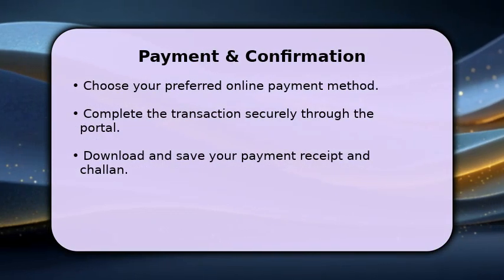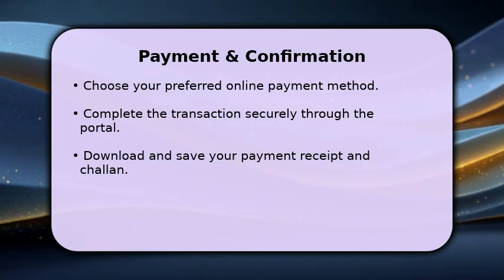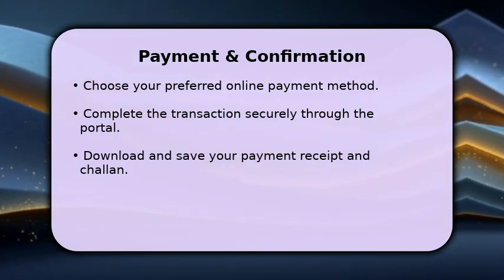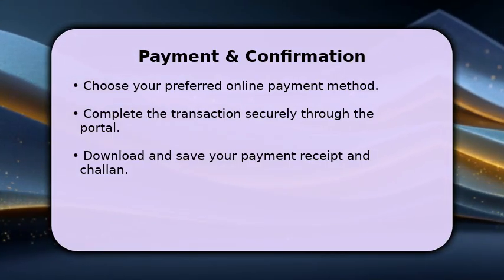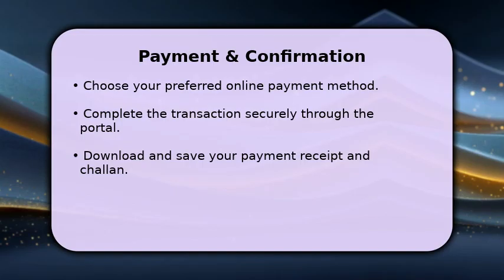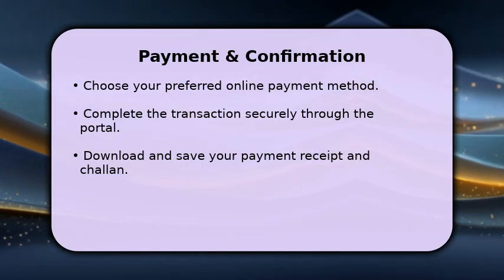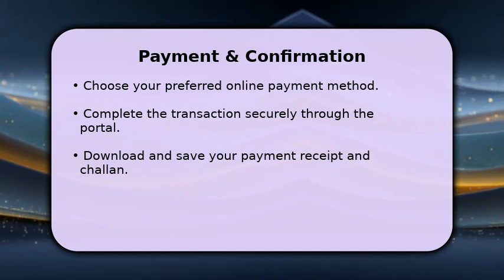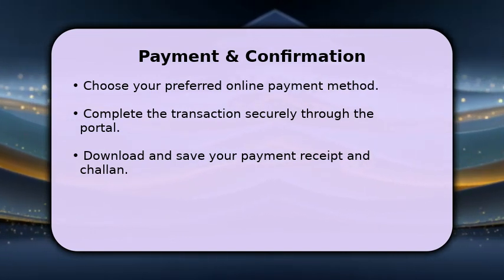How To File Property Tax Online In Delhi 2025-26 (Full Guide)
▸ (g) Are you a property owner in Delhi looking to file your property tax online? Look no further! This video provides a step-by-step guide on how to do it. From understanding the property tax rates and deadlines to navigating the online portal, we've got you covered. Our comprehensive guide will walk you through the entire process, making it easy for you to file your property tax online without any hassle.